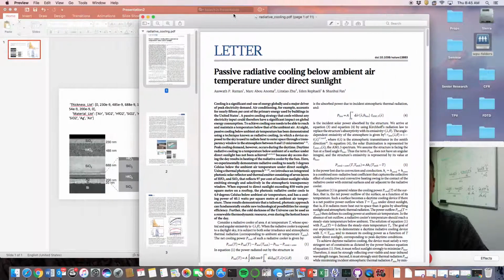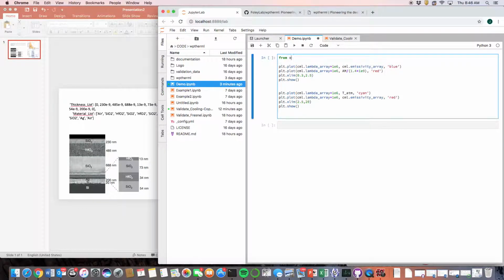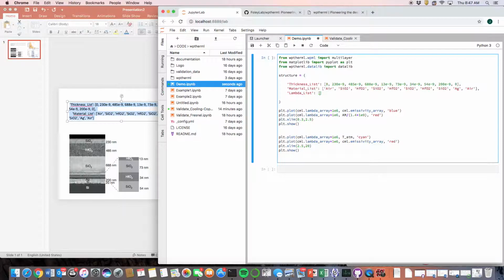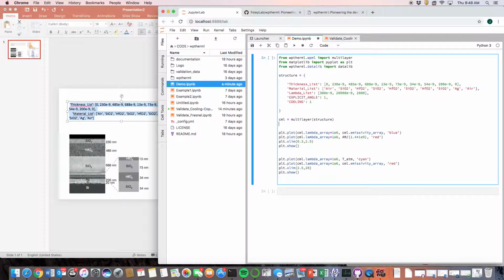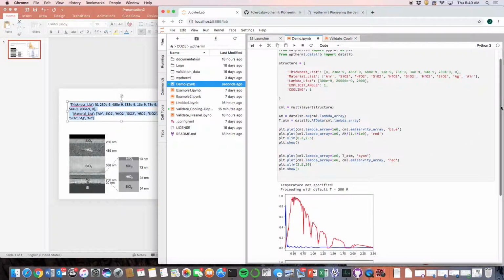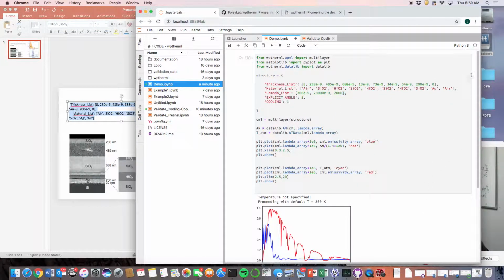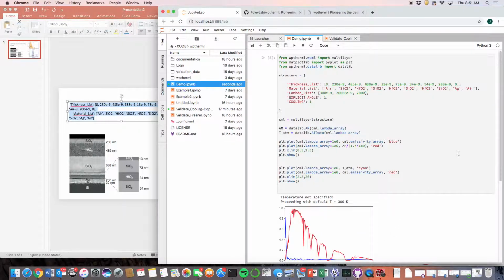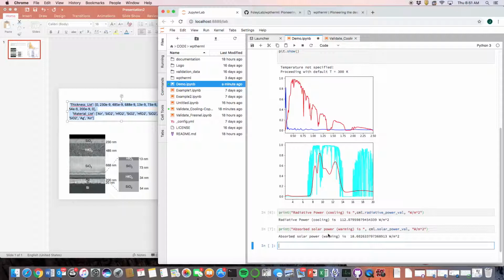WPTherml demo: Radiative Cooling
This video demonstrates how to use the WPTherml software package to model a surface optimized for radiative cooling.